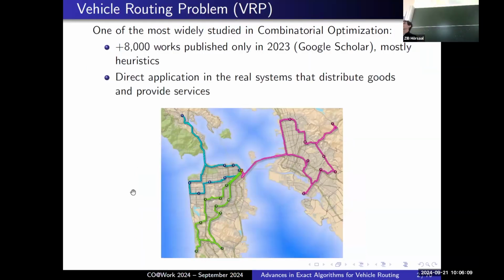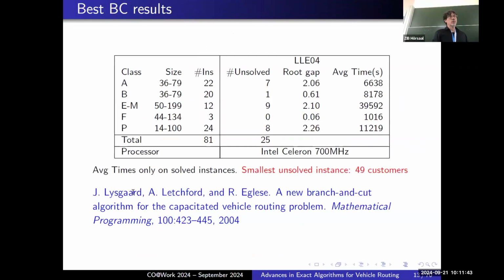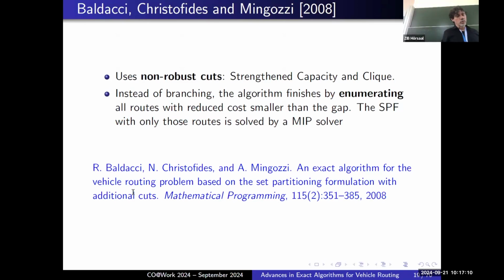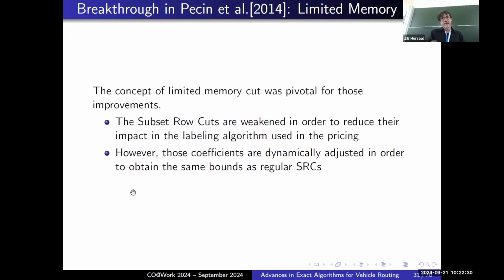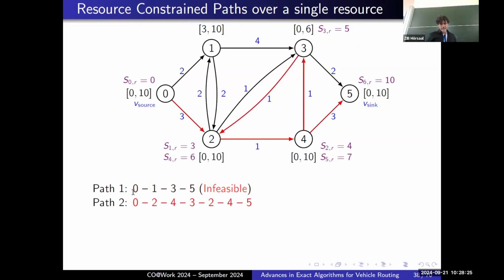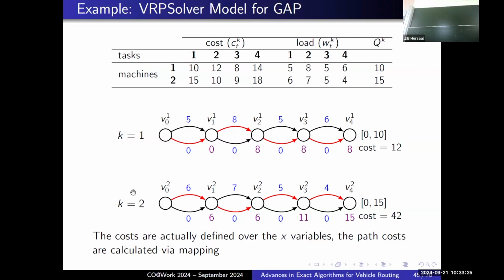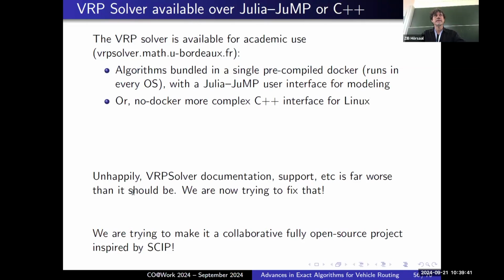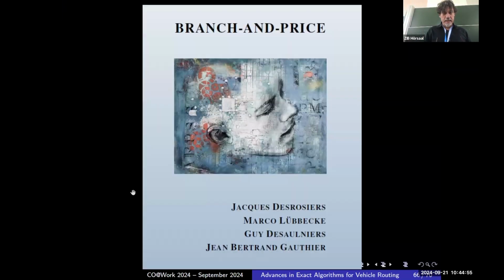Exact Algorithms for Vehicle Routing advances, challenges, and perspectives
The vehicle Routing Problem (VRP) is among the most widely studied problems in operations research and combinatorial optimization. The current state-of-the-art exact VRP algorithms employ a combination of column generation and cut separation, known as Branch-Cut-and-Price (BCP) algorithms. This presentation examines notable recent contributions made by various researchers in the field. Additionally, the talk showcases VRPSolver, a very flexible package that implements a BCP algorithm that achieves outstanding performance for many routing, packing, and scheduling problems. Furthermore, VRPSolverEasy, a recent Python application built on top of VRPSolver, is introduced. While heuristic algorithms are likely to remain the dominant approach for practical routing, the availability of exact solutions for reasonably sized instances opens up new possibilities.